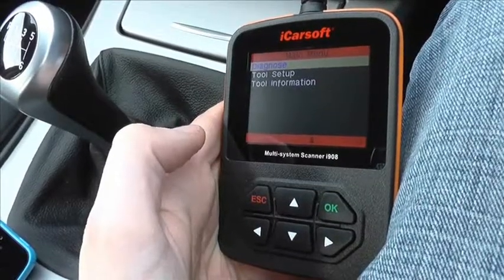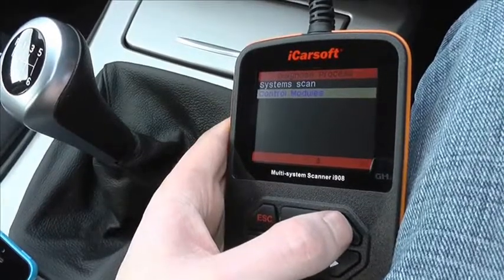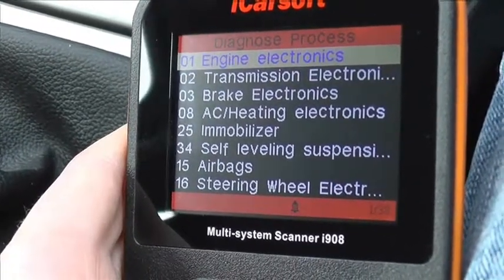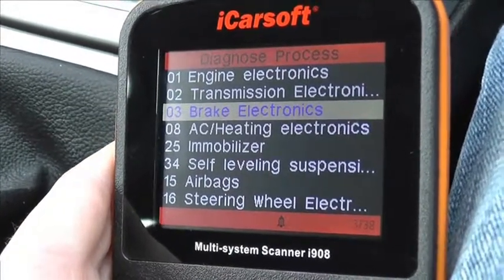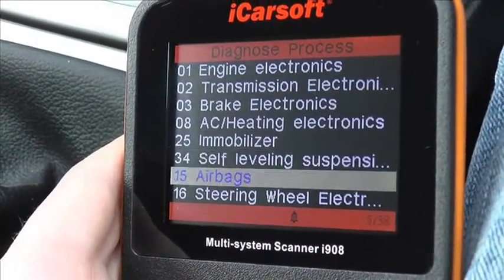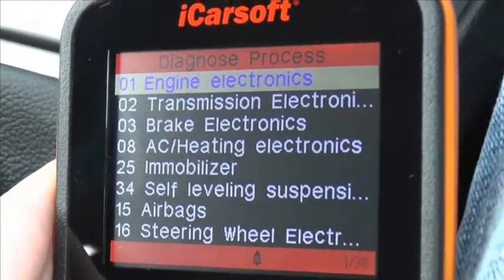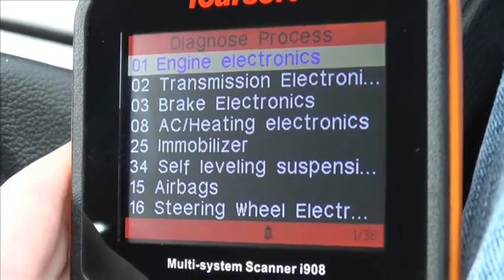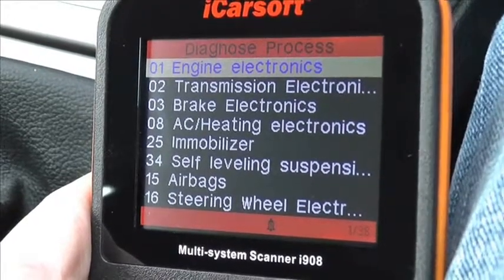Diagnose VW Passat iCarsoft i908 module coverage